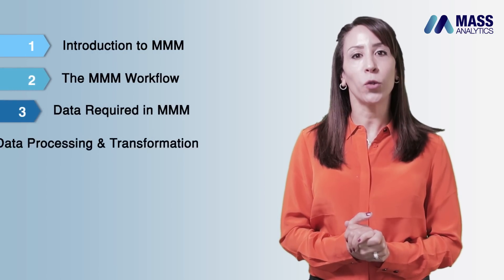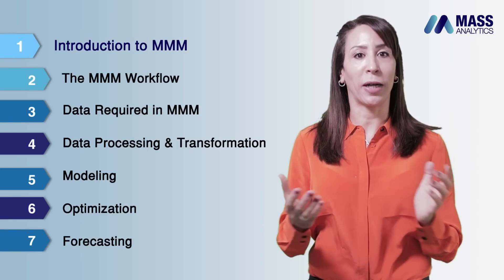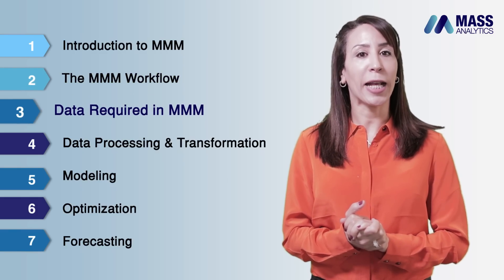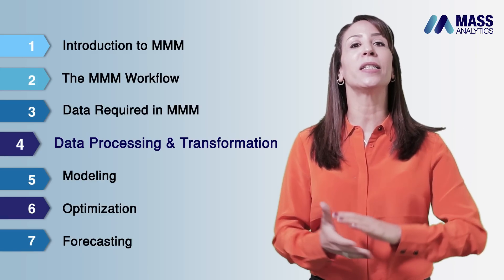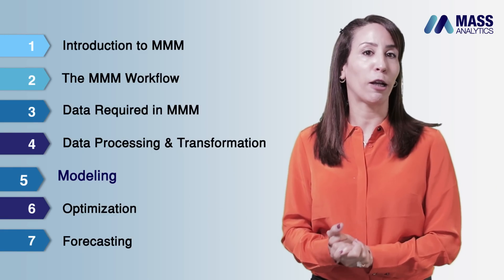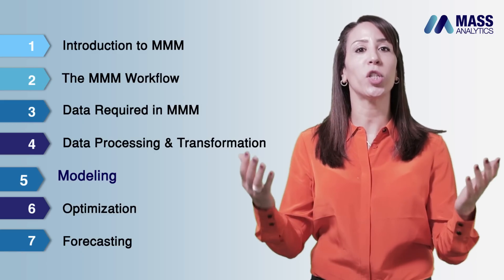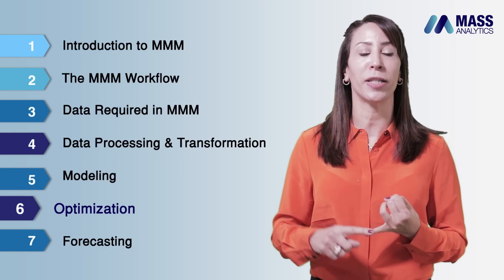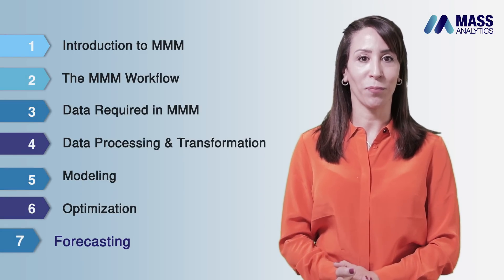Episode 0: Introduction to Marketing Mix Modeling Master Classes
We have designed a comprehensive course on Marketing Mix Modeling composed of eight episodes that cover the full process of delivering a MMM project to help you master the MMM practice.

In each episode we share different perspectives and best practices based on MASS Analytics’ experience running MMM for multiple verticals.

Episode 0 – MMM Master Classes outline:
Episode 1: Introduction to MMM
Episode 2: The MMM Workflow
Episode 3: Data Required in MMM
Episode 4: Data Exploration
Episode 5: Data Processing
Episode 6: Modeling
Episode 7: Optimization
Episode 8: Prediction